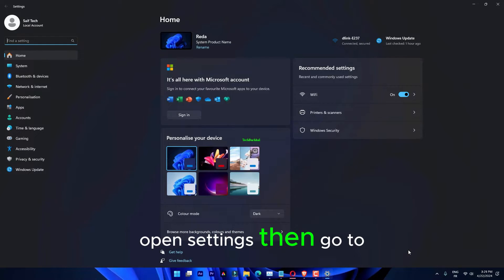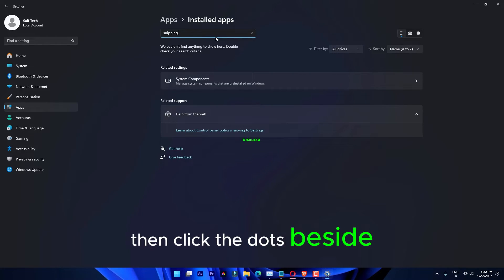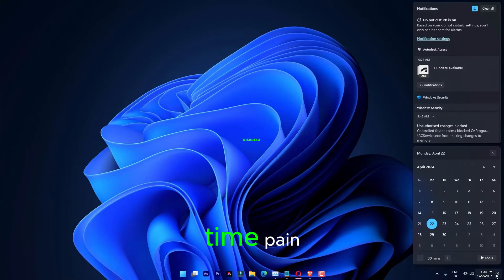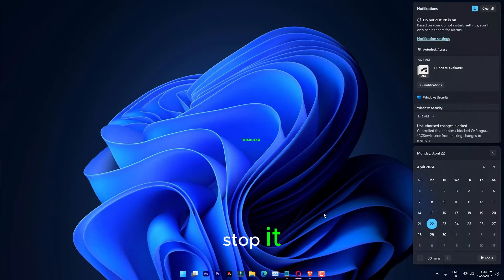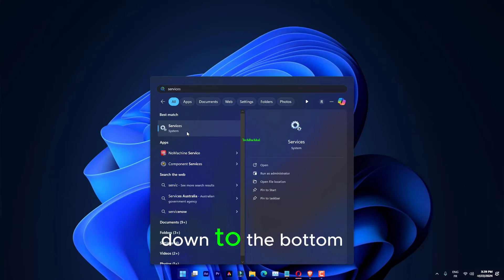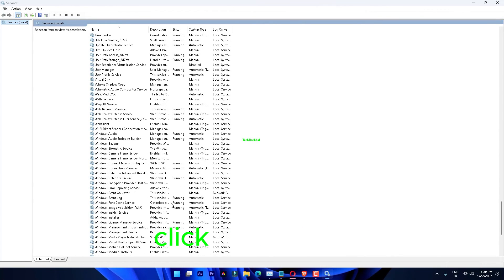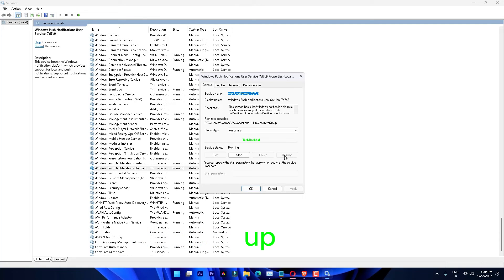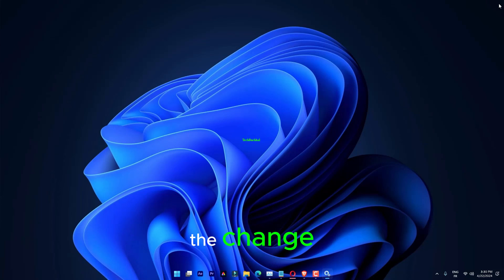Snipping Tool Automatically Minimizing the Windows after snipped in Windows 11 - 3 Fix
Are you encountering the frustrating problem of the Snipping Tool automatically minimizing the window after taking a screenshot? In this video, we explore the underlying reasons behind this issue and provide insights into why it occurs.

00:00 Intro
00:10 Disallow the Snipping Tool
00:40 Turn off Focus Assist
00:57 Automate the Windows Push Notification System Service
01:53 Outro